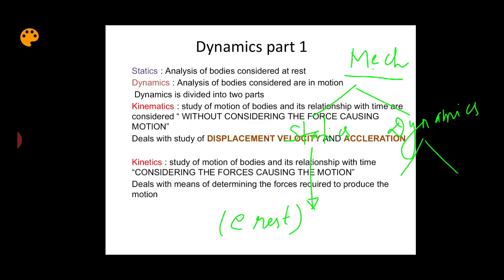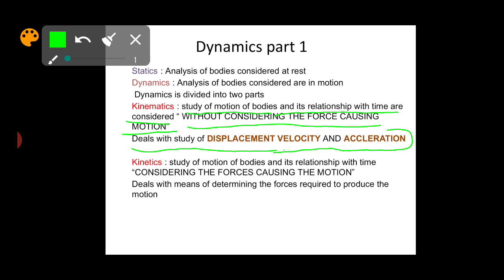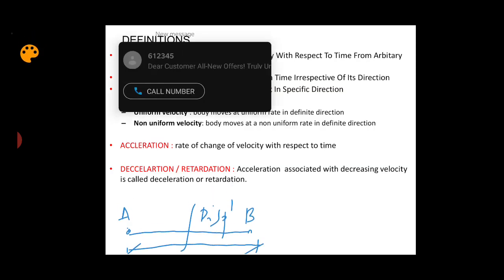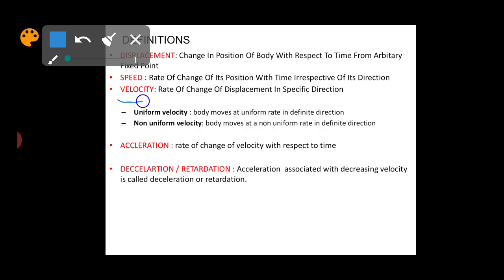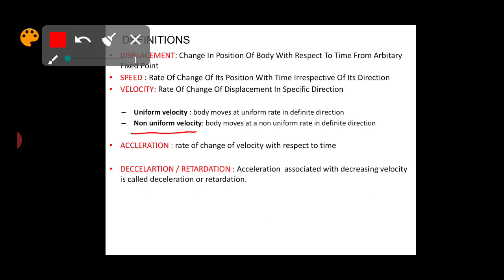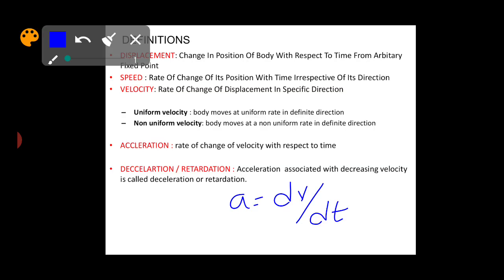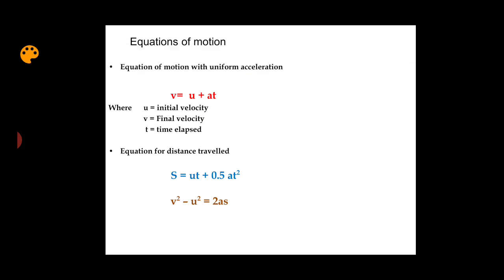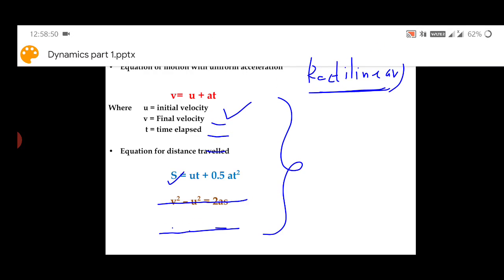Kinematics Part 1